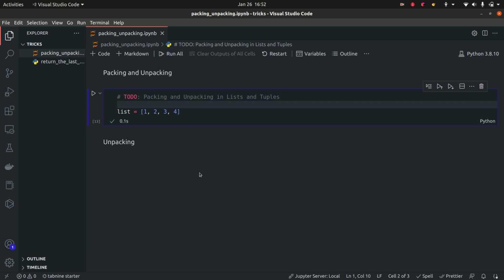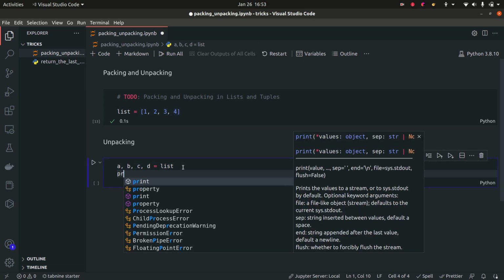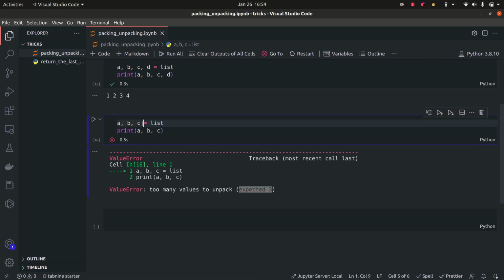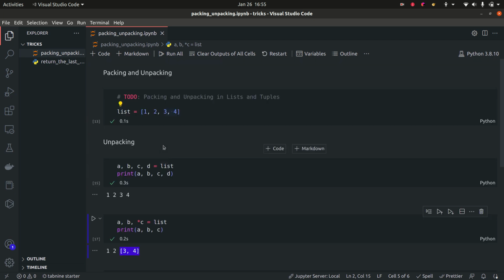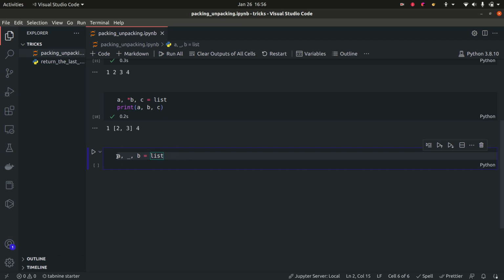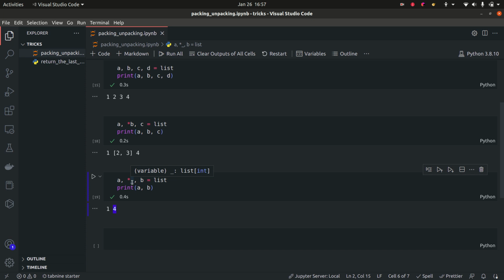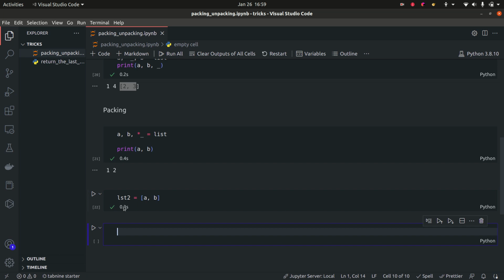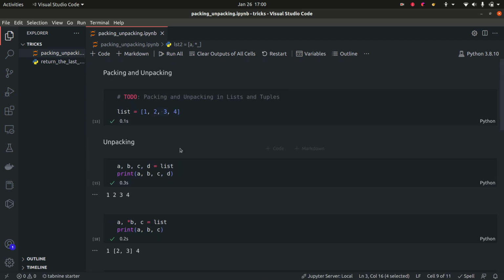Packing and Unpacking | Python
In this video, we'll take a closer look at the powerful and versatile techniques of packing and unpacking in Python. We'll start by discussing what packing and unpacking are, and why they're useful. You'll learn how to pack multiple variables into a list or other container type, and how to unpack those variables to use them in your code. We'll also cover some of the most common use cases for packing and unpacking.  By the end of this video, you'll have a solid understanding of how to use packing and unpacking to make your Python code more efficient and readable. Don't miss out! Watch the video now!